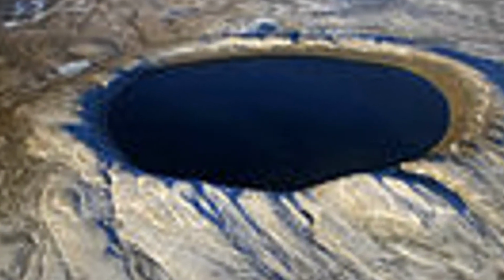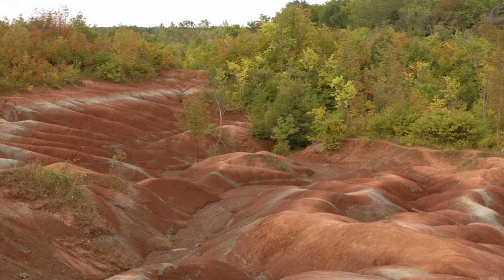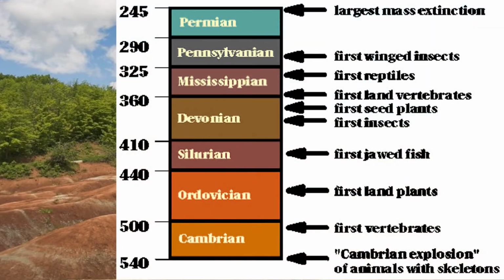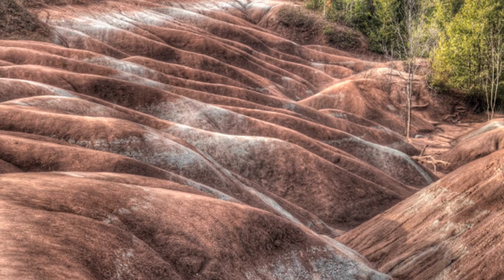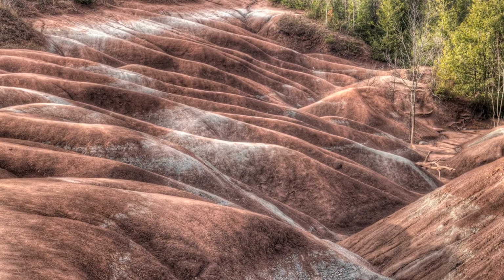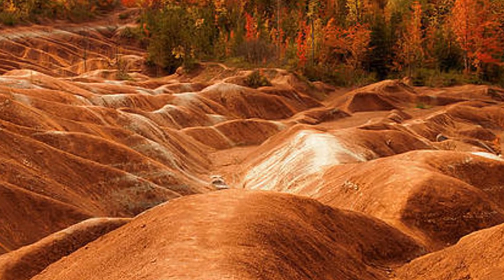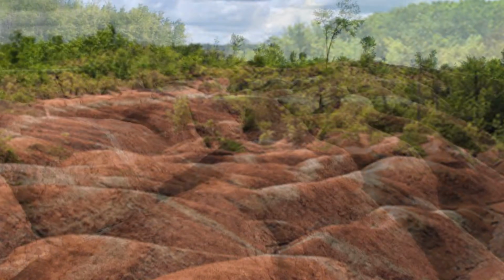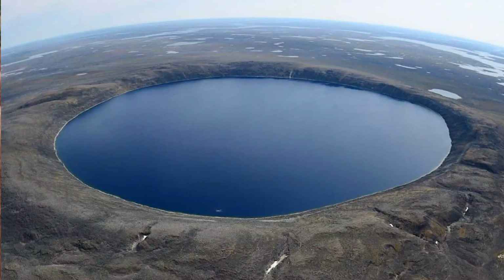The Cheltenham Badlands - Canadian Landscape Series - Ep 02. Canada's must see place in Ontario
THE CHELTENHAM BADLANDS
Canada is filled with so many pleasing landscapes that offer unique experience. The Cheltenham Badlands is one such unique feature in Southern Ontario.
THE CHELTENHAM BADLAND is basically a bare, exposed under layer of earth.
However these red hills and gorges you see are, not just any under layer. They are a specific kind formed long time ago. There is no other landscape similar to this one anywhere else in the world.
This landscape is gorgeous, but truly appreciate this groovy landscape and you need to understand history and science behind them.
The beautiful reddish brown rock that we see are call Queenston shale and these were formed somewhere between 420 and 415 million years ago during the latter half of the Ordovician periods.
During this period, Gondwana, an ancient supercontinent and Laurentia, the North American Craton collided.
This collusion created a mountain called Taconic Mountains and several Basins along Niagara Escarpment from north part of State of New York to Ottawa, Ontario
Over time the mountain eroded and mud from the top of the sided down in to the Michigan Basin and filled some valleys this fillings are called Queenston Delta the wedge shape.
Queenston Shale is a fine-grained, clastic sedimentary rock, composed of mud that is a mixed with minerals.
Over time, the soil and minerals in the Queenston Delta go through a process. The red color is the result of oxidation of iron found in the mud. Similar to rust.
The greenish gray comes from reduction, mostly by acidic groundwater. The formation also contains thin layers of calcium carbonate sandstone, skeletal fossil fragments, and clay like components

in southern Ontario.  In the 1930s, the area was still productive farmlands, but poor farming practices resulted in the creation of the rolling Martian landscape.

European settlers cleared the land to establish homesteads and farms. From around 1850 to 1950, crops such as winter wheat, oats, potatoes and peas were grown here, and cattle grazed on the property. Signs of the apple orchard and a stone foundation from one of the original buildings still exist on the property.

The removal of trees and early farming practices caused the shallow topsoil to erode away, in turn exposing the underlying Queenston shale. Rain, snowmelt and freeze-thaw conditions caused rapidly accelerating erosion of the shale, resulting in the unique ridge and gully landscape known today as the Cheltenham Badlands